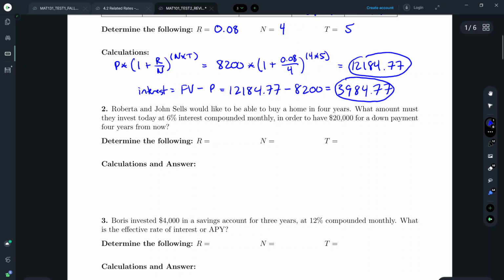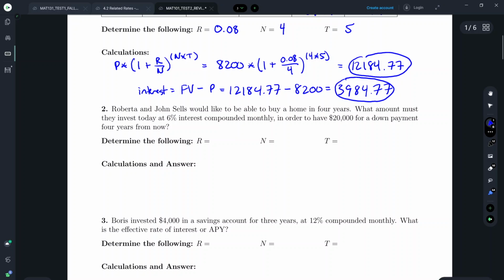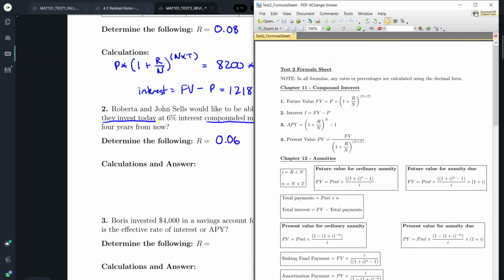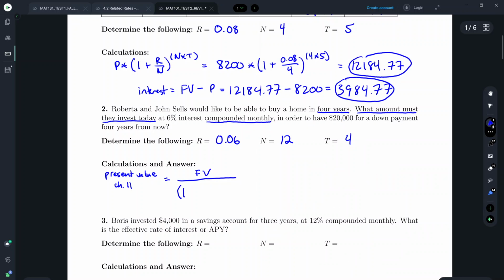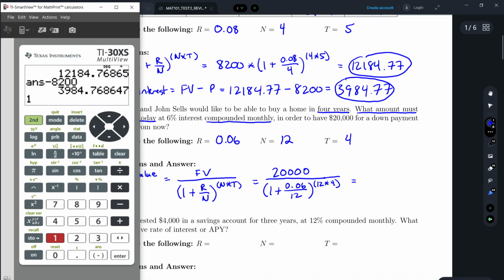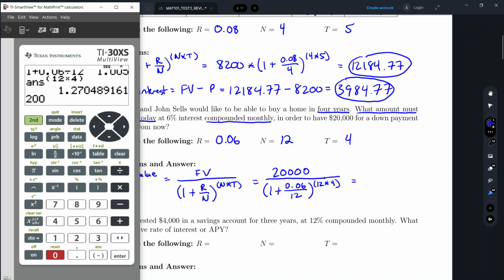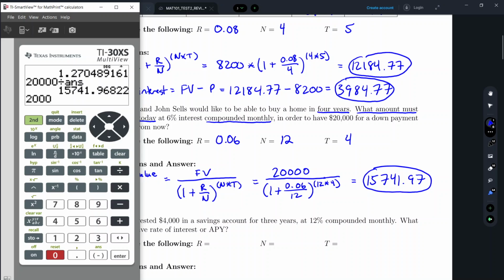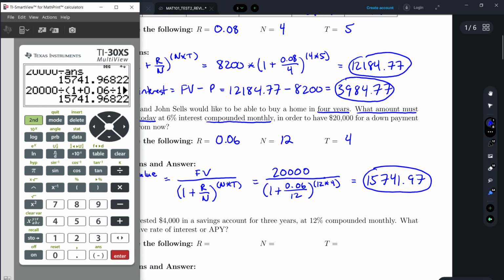MAT101 Test 2 Review Q2